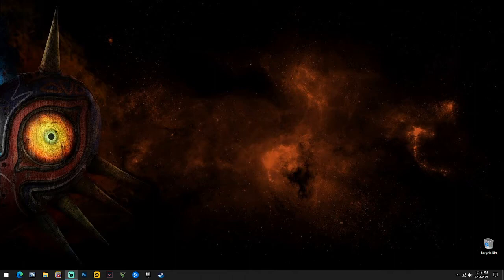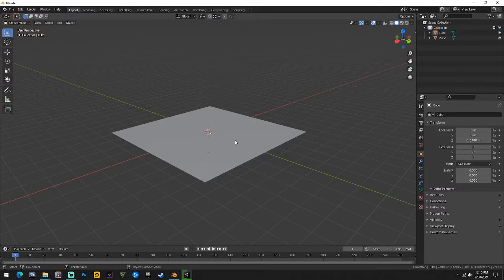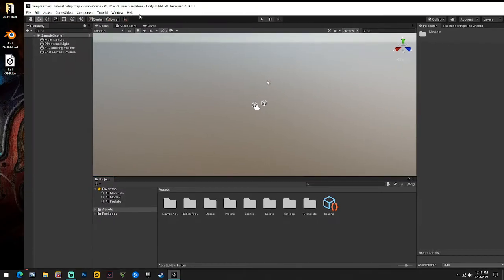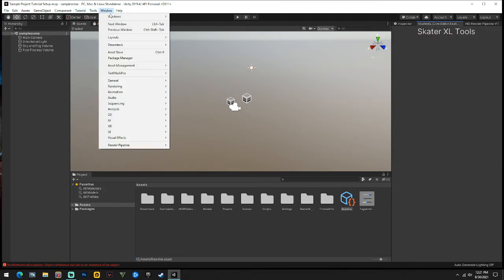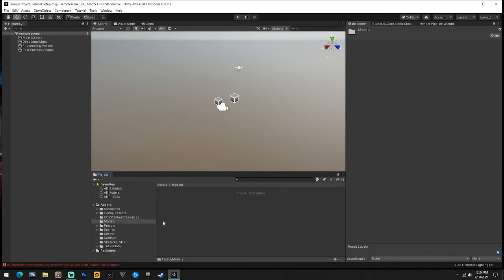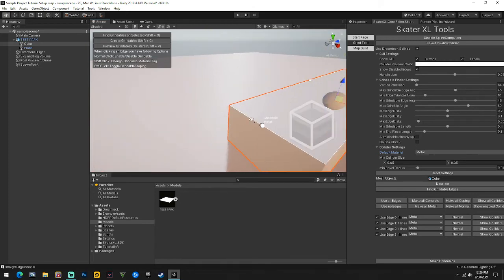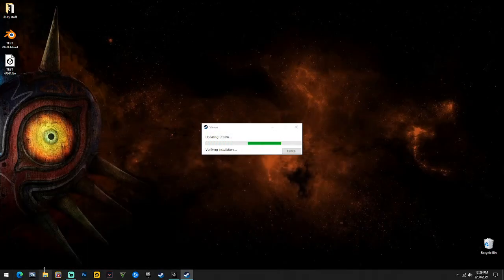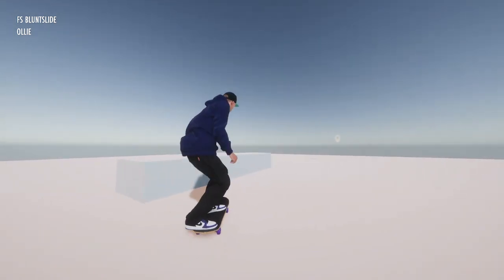**Updated** READ DESCRIPTION~! Unity Setup to In-game With Splines for XL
I've been needing to reshoot this for awhile and been asked a lot. Well here it finally is. The updated way of  setting up unity with your grind addons and taking your splined map to in game.  Enjoy!

OK so even though this has been redone there is something that UNITY updated and has to be told. When you go to download your version of UNITY ini the UNITY HUB, the dropdown menu no lone has the 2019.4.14f version. So you need to go here to unity archive and download the 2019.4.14f version or you will have issues with your SDK. Some versions will work ok but im not sure of all of them . 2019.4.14f is the current working build so make sure to grab that.

Links